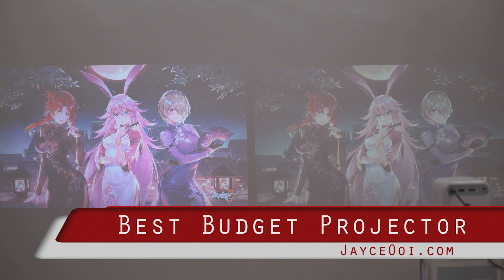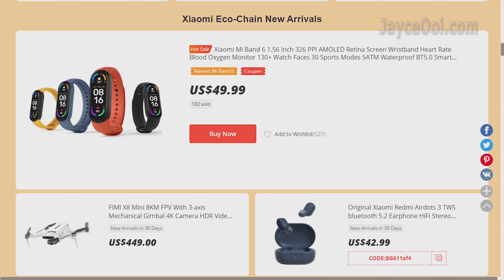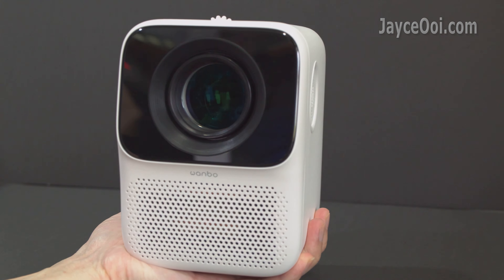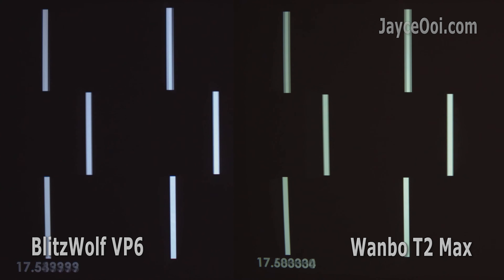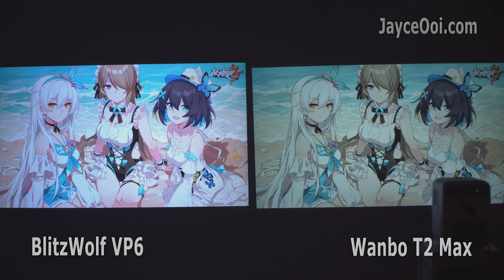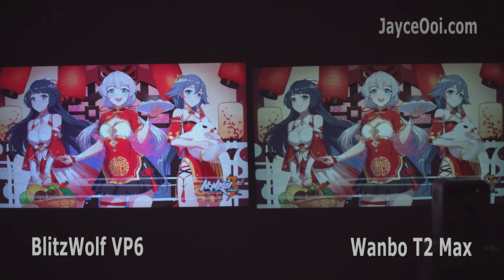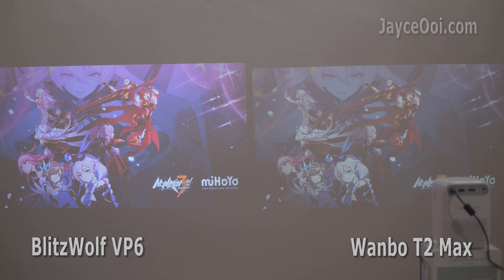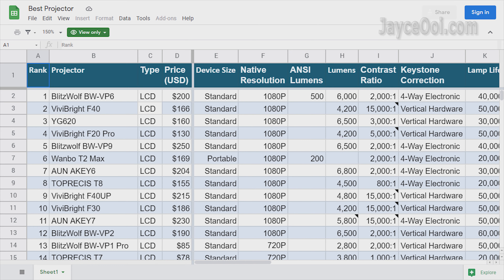Wanbo T2 Max vs BlitzWolf VP6 - Best Budget Projector 2021 April Update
Hello everyone, welcome back. I am Jayce. And I will be talking about the latest Wanbo T2 Max against the no. 1 BlitzWolf VP6. Before that, be sure to check out Mi Fan Festival at Banggood. There are a lot of new arrivals, discounts and gadgets for you and me. The latest Mijia Mi Smart Projector 2 Pro is there too. Buy it if you have the budget. Do check it out. Thanks.